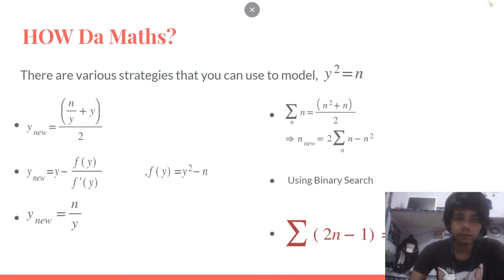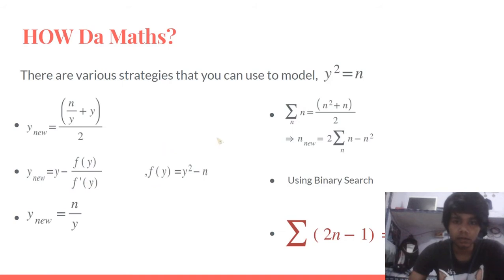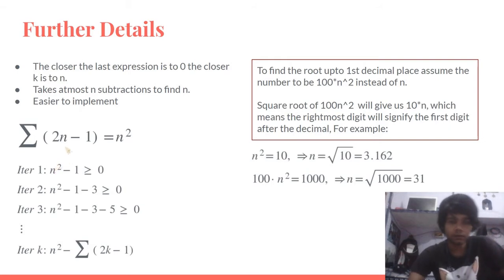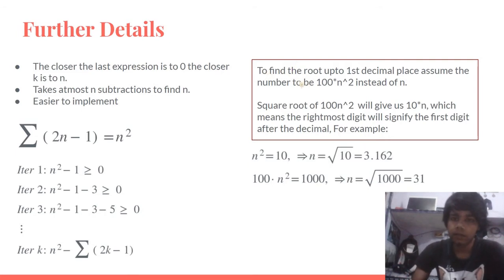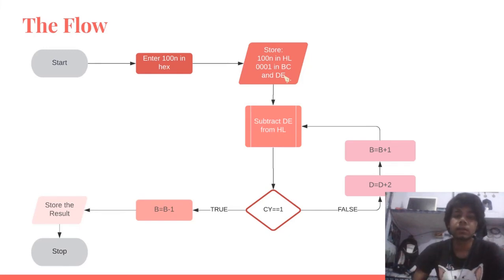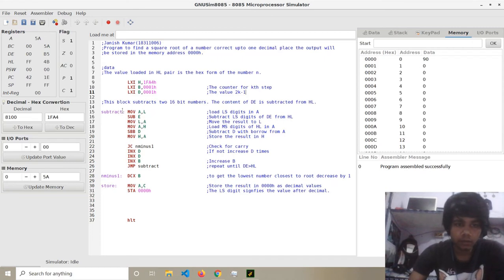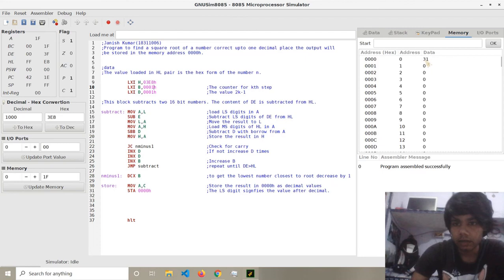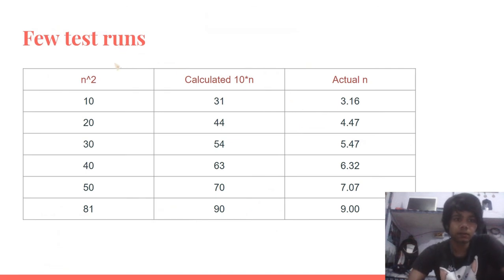√N Using 8085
This Video is made by Mr. Janish Kumar, Student Dept. of Physics, IIT Roorkee.